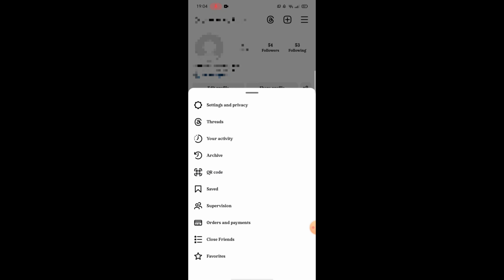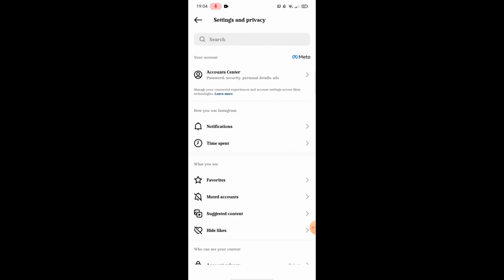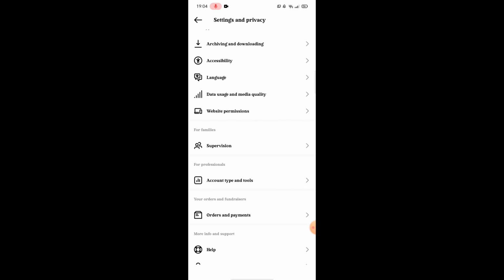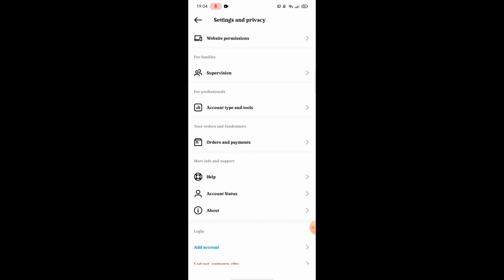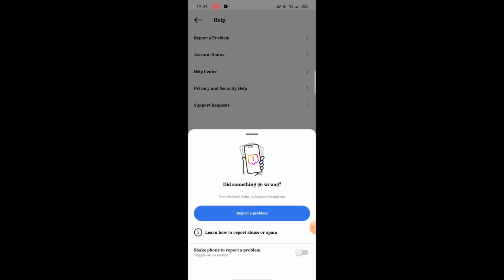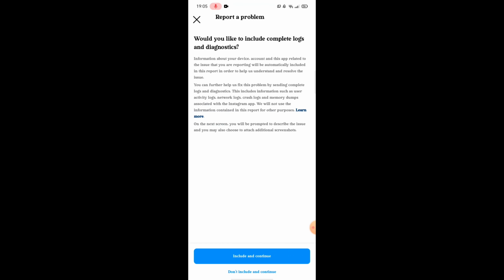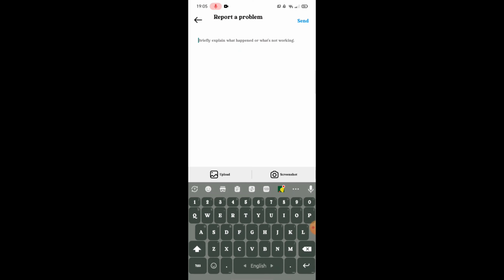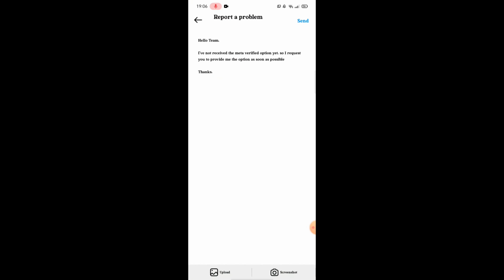Unlock the Verification Badge on Threads | Verified Thread Strategies 2025 [New Method]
Want to stand out and gain credibility on threads? Join us in this informative video as we reveal the steps to get verified on threads! Verification badges can enhance your online presence and build trust with your audience.

In this tutorial, we'll walk you through the process of applying for verification, share tips to increase your chances of approval, and discuss the benefits of being a verified thread user. Whether you're a content creator, influencer, or business owner, this video is packed with valuable insights to help you secure that coveted verification badge.

Don't miss this opportunity to level up your thread game and establish yourself as a trusted authority in your niche.

Thread Verification, Verified Threads, Online Credibility, Thread Verification Badge, Social Media Verification